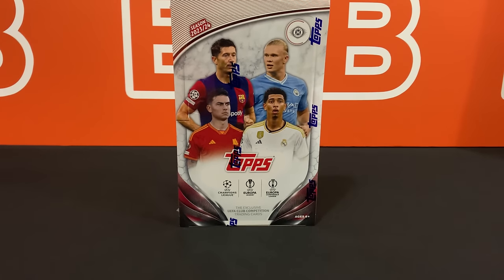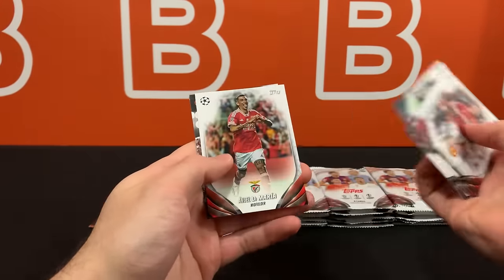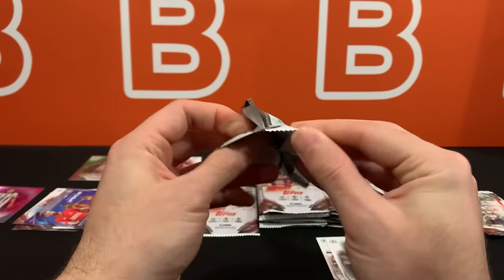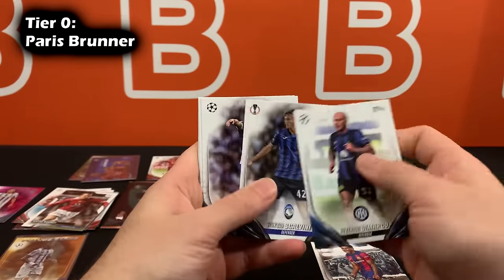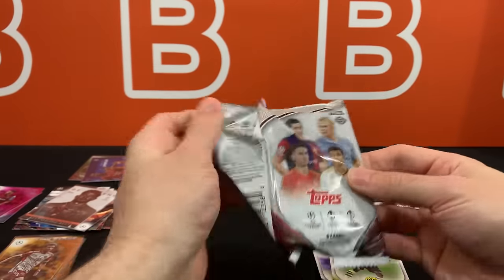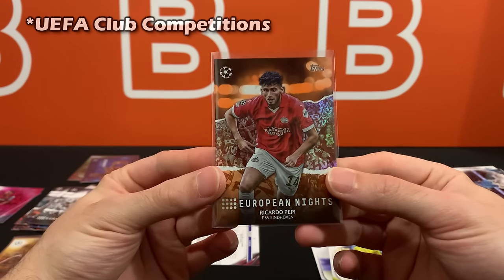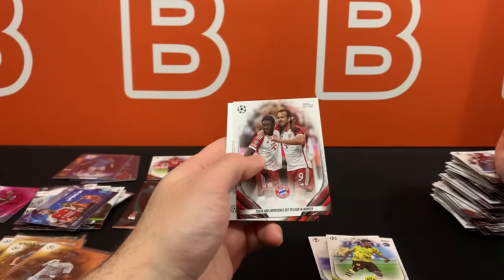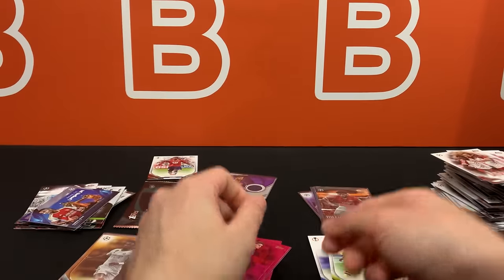2023-24 Topps UEFA Flagship Hobby Box Soccer Review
In this video we take a look at the all-new 2023-24 UEFA Club Competitions UCC Flagship hobby box from Topps.
How does this set rate? Find out in the video! Enjoy!

Code: VVGHRSYKI6KLYP2J